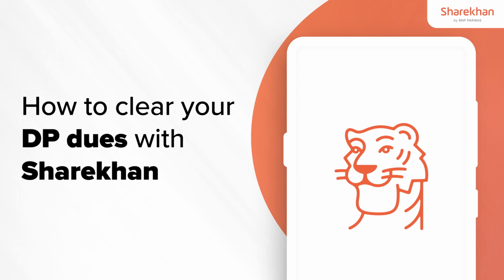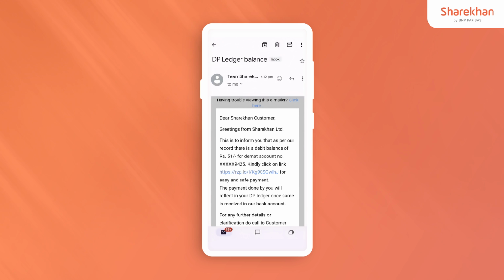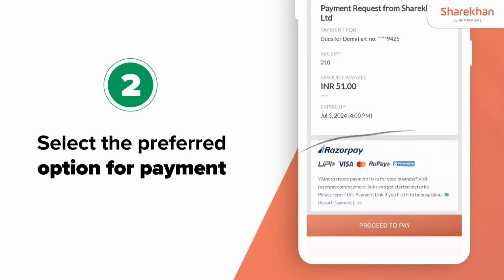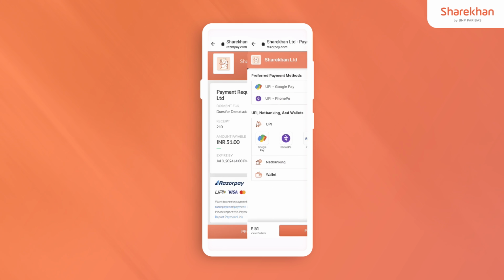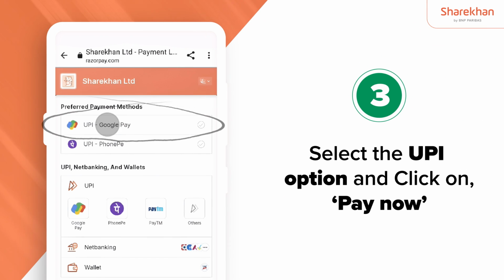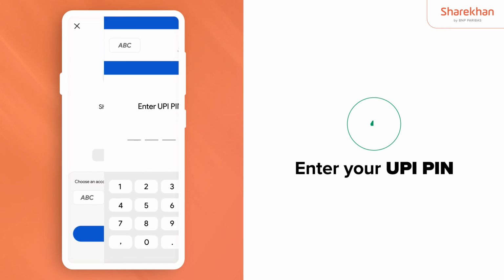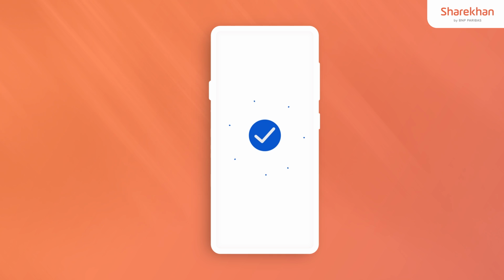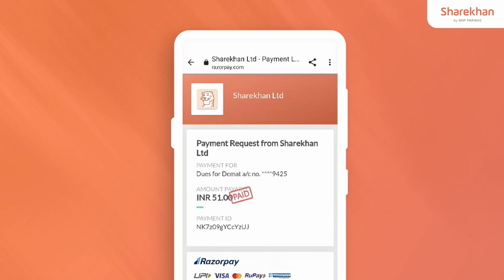How to clear you DP Dues with Sharekhan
Watch this video to know the Steps on how to clear your DP Dues on the Sharekhan App.

Sharekhan, which flies the 𝗙𝘂𝗹𝗹 𝗦𝗲𝗿𝘃𝗶𝗰𝗲 𝗕𝗿𝗼𝗸𝗲𝗿 flag, was founded in 2000 and is a subsidiary of BNP Paribas since November 2016. Sharekhan was one of the pioneers of online trading in India and today enjoys a country-wide network that includes 20 lakh+ customers, 153 branches and more than 2,400 business partners spread across over 541 locations.

Open a free* Demat and trading account in just 15 minutes* with Sharekhan (* T&C apply) 𝗦𝗵𝗮𝗿𝗲𝗸𝗵𝗮𝗻’𝘀 𝘀𝘁𝗿𝗼𝗻𝗴 𝗼𝗻𝗹𝗶𝗻𝗲 𝗽𝗿𝗲𝘀𝗲𝗻𝗰𝗲.